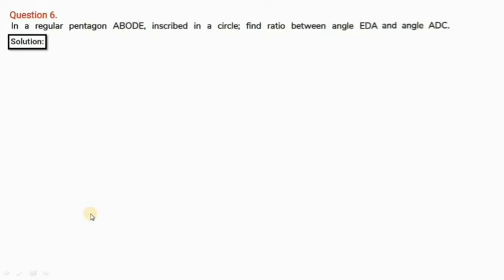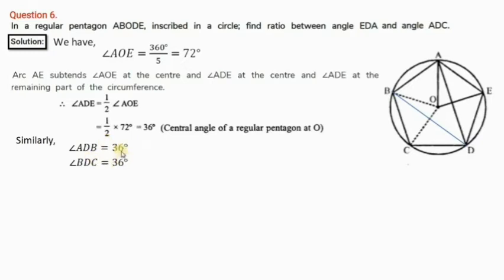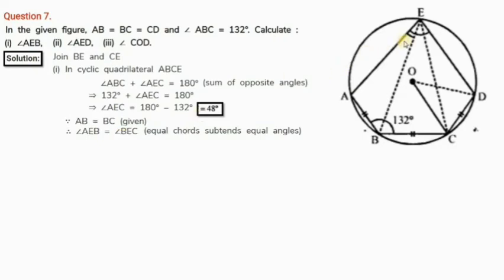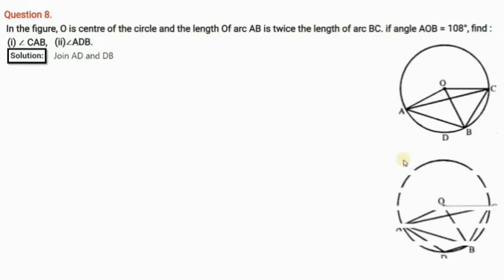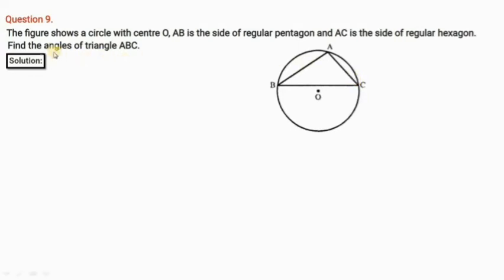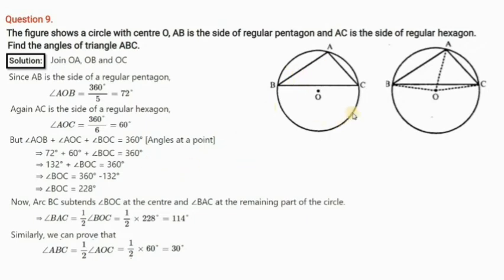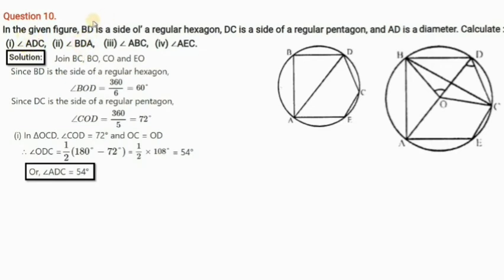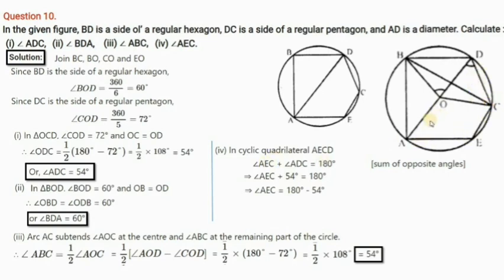Class 10 ICSE Circles Part 2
Concise Mathematics
Exercise 17B